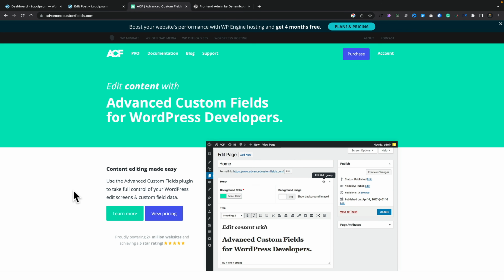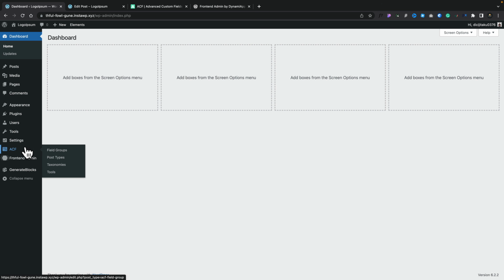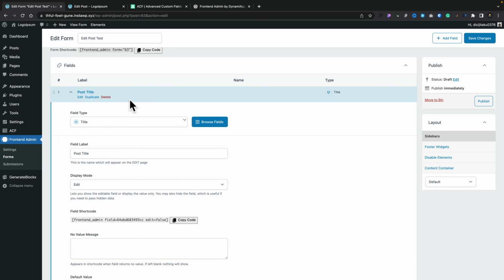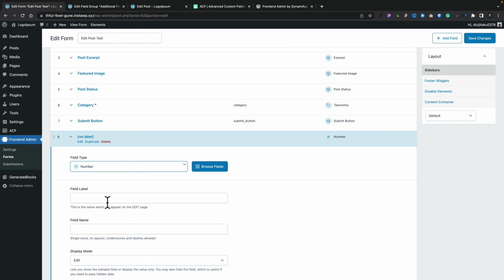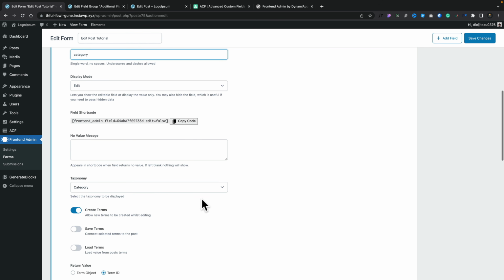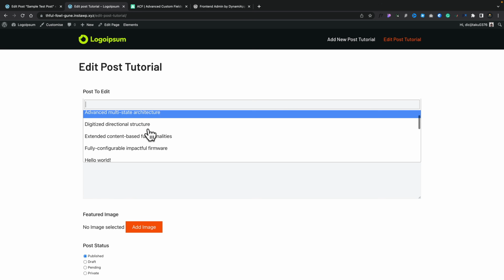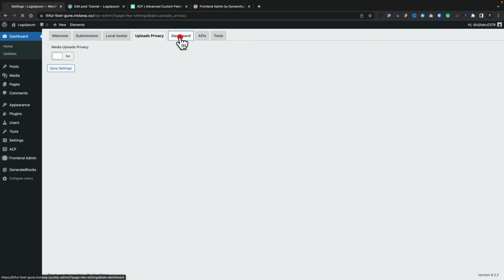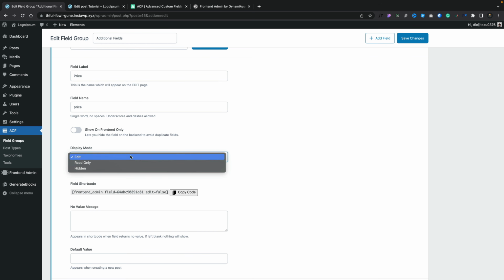Build A Simple WordPress Frontend Dashboard | 100% FREE TOOLS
Let's build a simple WordPress Frontend Dashboard with all free tools in 15 minutes or less.

If you want to keep your users out of the WordPress dashboard, building a fully custom WordPress Frontend Dashboard is easier than you think.

Let me show you exactly how you can create your own using 100% free WordPress plugins and some simple skills.

► WORDPRESS PLUGINS ◄